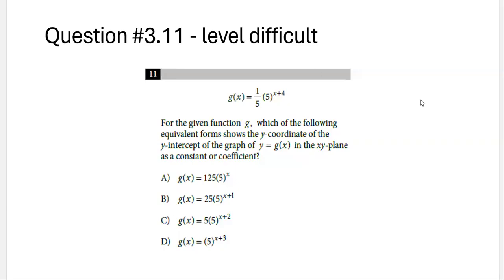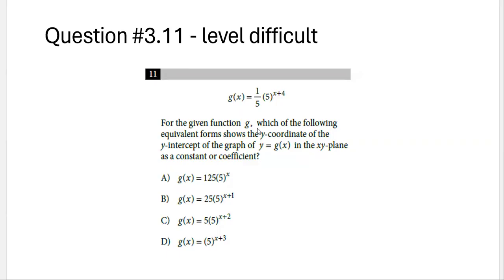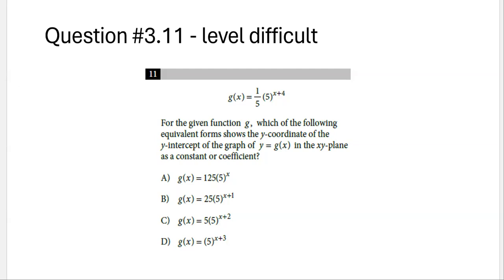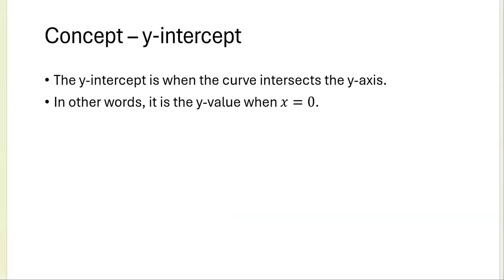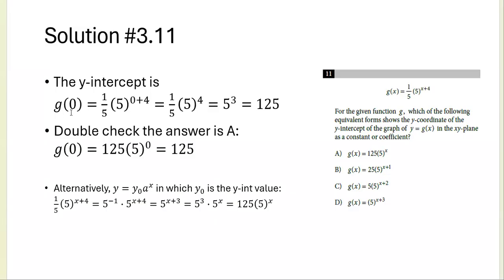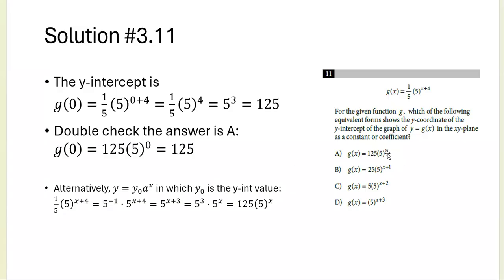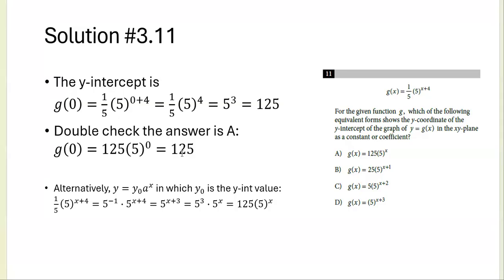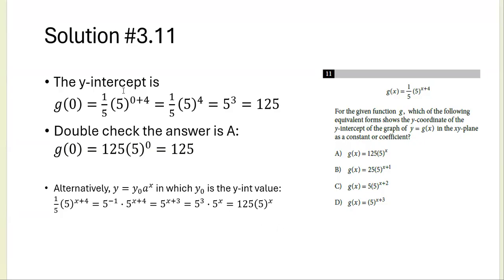[1 min solutions] PSAT y-intercept on exponential function